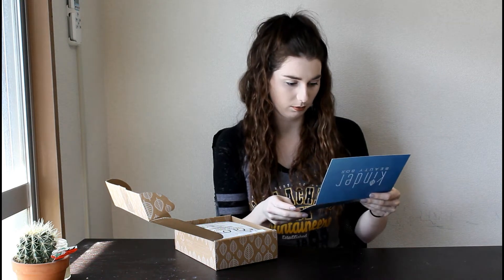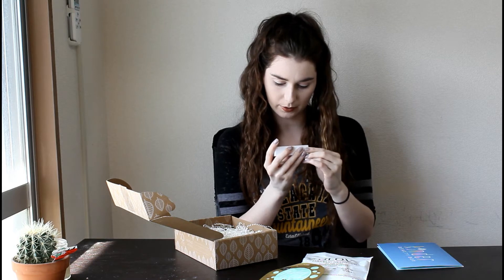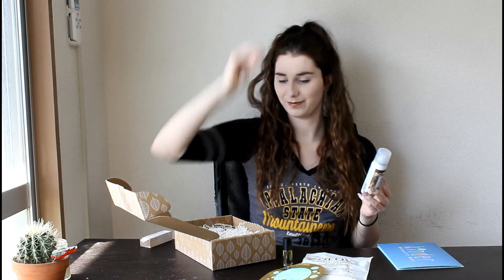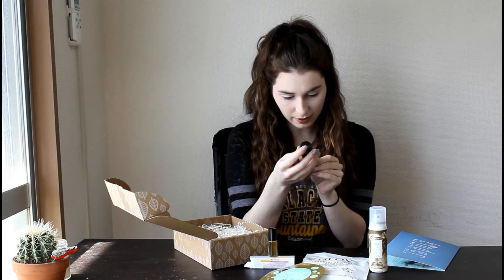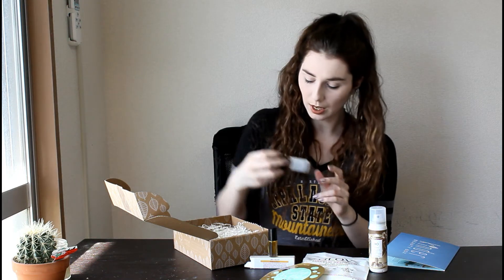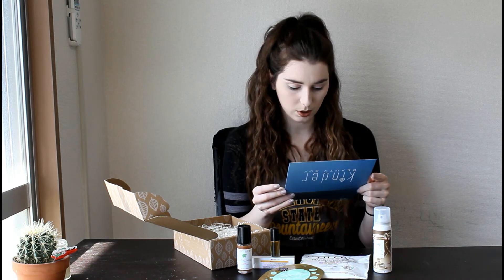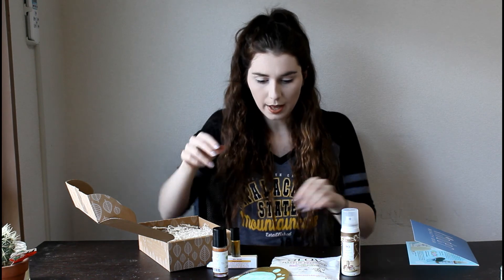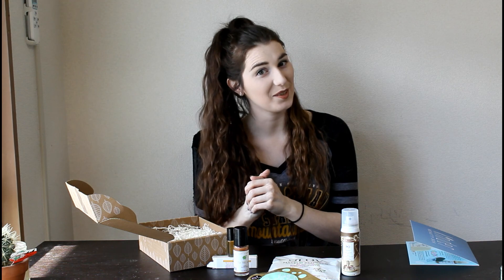Kinder Beauty January 2020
Unboxing, unboxing we love an unboxing of cruelty-free, vegan beauty products from makeup to self-care.